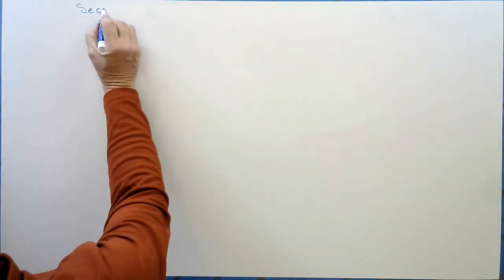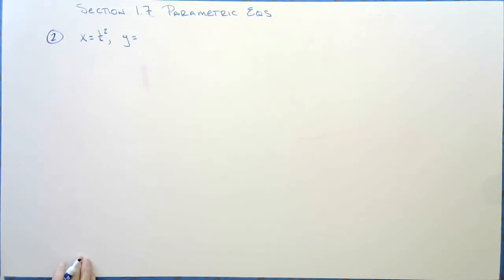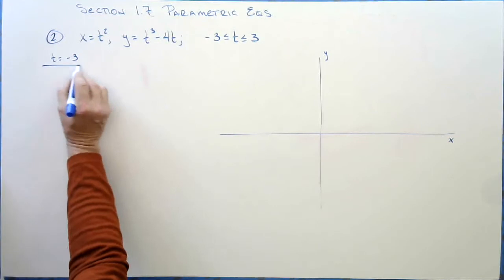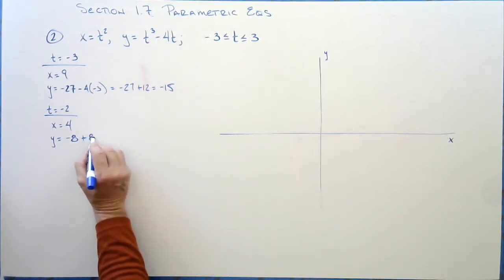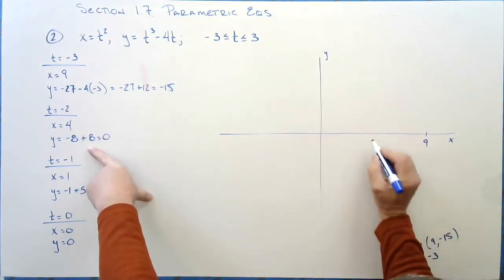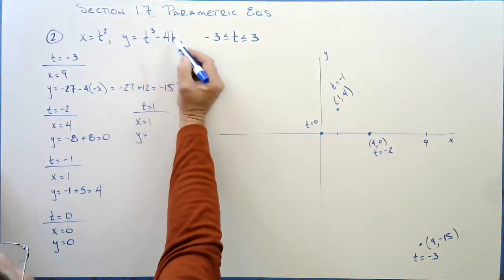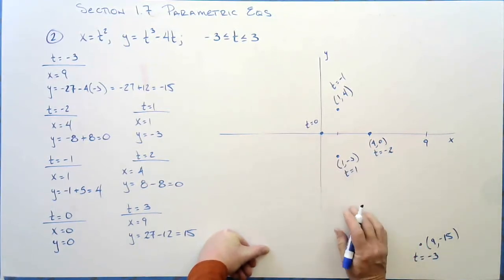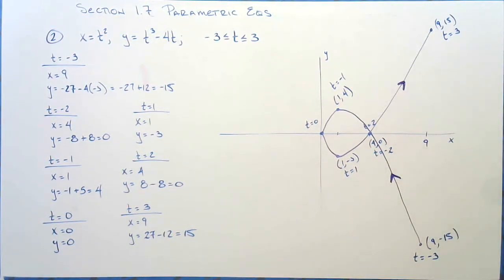Section 1 7 Solutions part 1